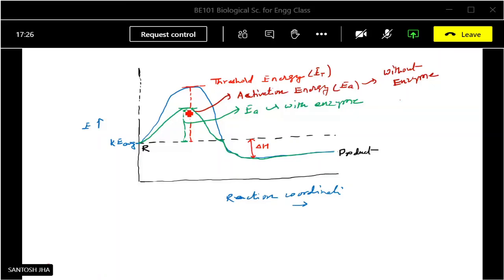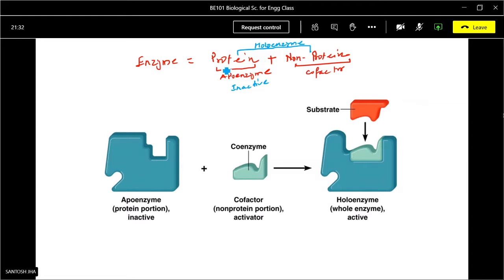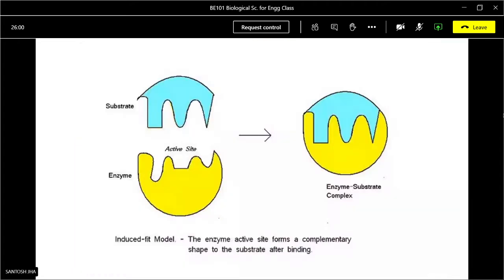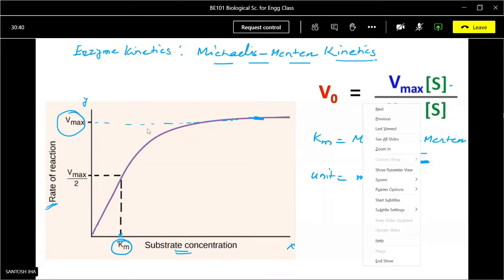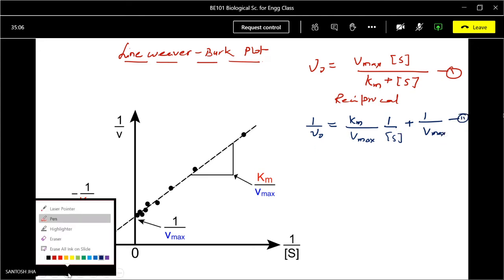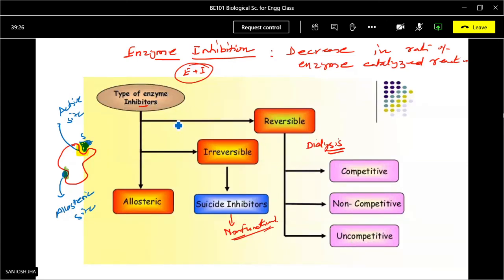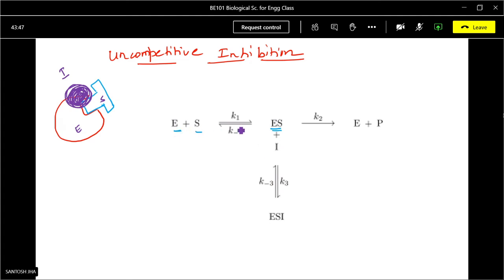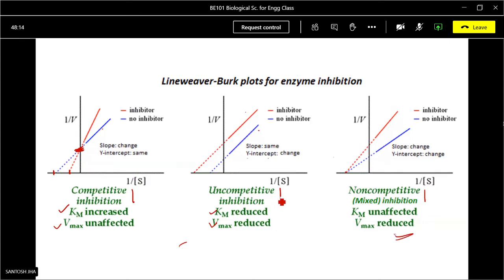BSE Structure of enzyme || BIOLOGIAL SCINCES FOR ENGINEERS